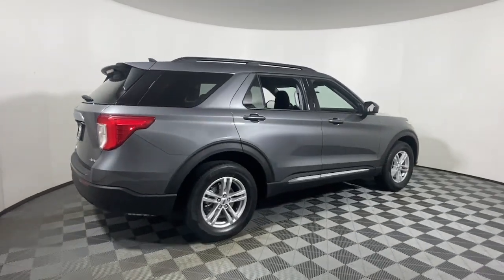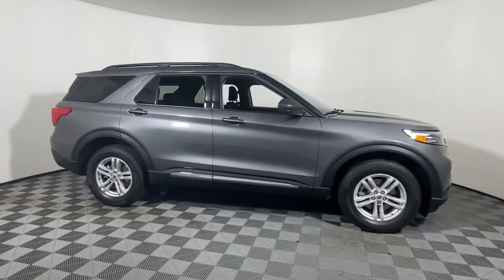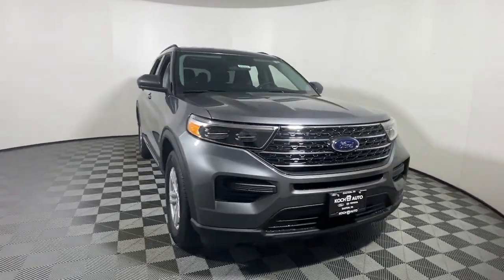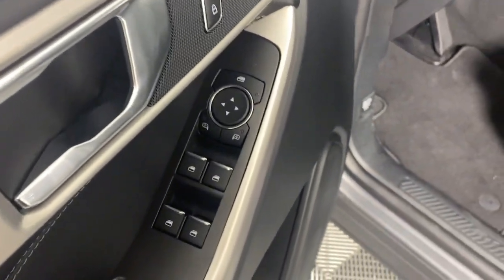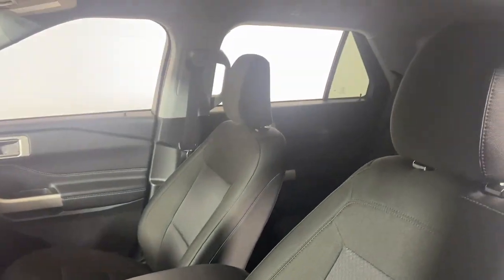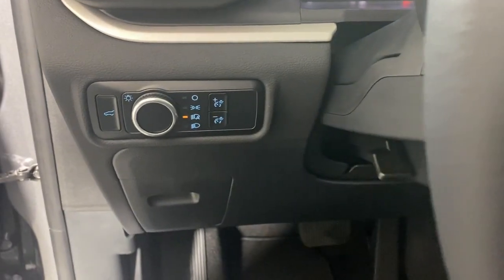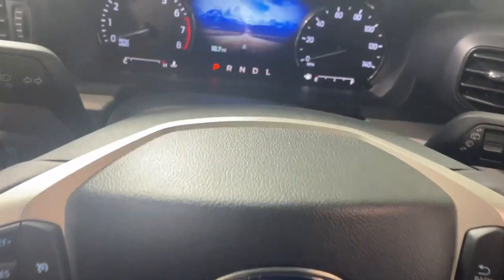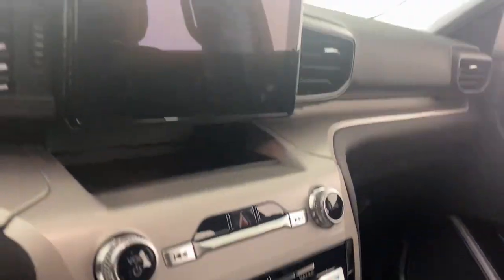2024 Ford Explorer XLT PA Easton, Allentown, Bethlehem, Quakertown, Phillipsburg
New 2024 Ford Explorer XLT available at Koch Ford located in 3810 Hecktown Rd, Easton, PA, 18045. Servicing the Easton, Allentown, Bethlehem, Quakertown, Phillipsburg area.

You're gonna love the  2024  Ford Explorer. Handsome and rugged, this Explorer delivers solid mid-size SUV versatility. You'll tackle every project and adventure with confidence and style, whether you're towing, off-roading, or building road trip memories.  These are just some of the great options this vehicle comes with: Apple Carplay®/Android Auto®, Keyless Entry, Back-Up Camera, Premium Sound System, Satellite Radio, Power Passenger Seat, Power Liftgate, Heated Mirrors, Dual Zone A/C, Rear A/C. Count on Explorer to make your adventures all they can be. Come in for a fun and easy test drive. Our team will make it the best part of your day.